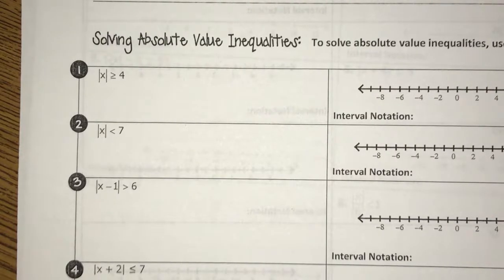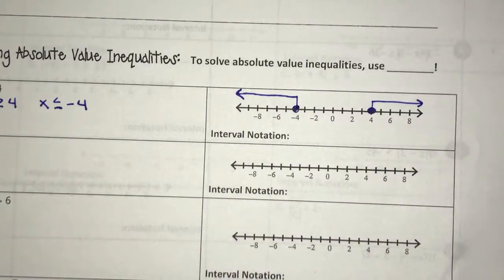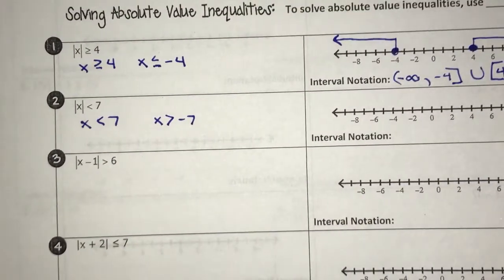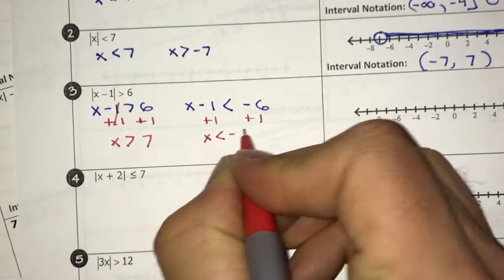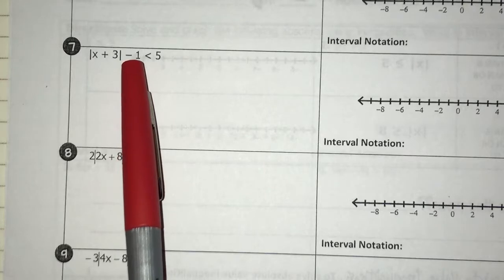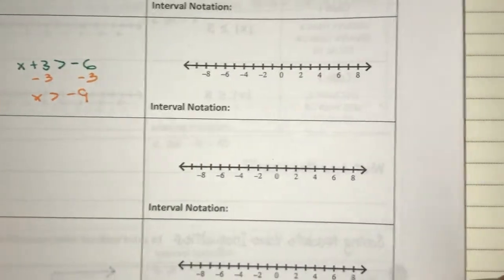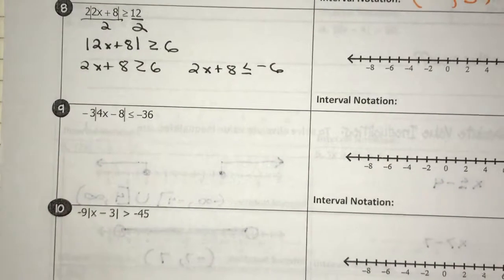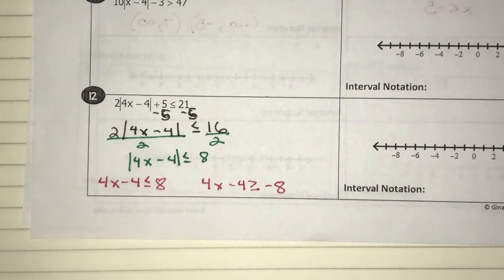2.11 Lesson A1